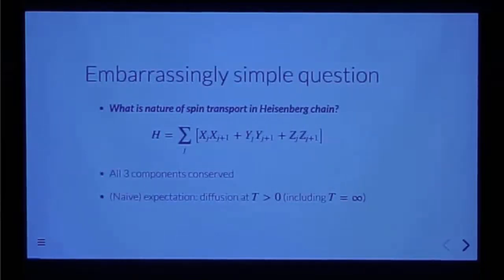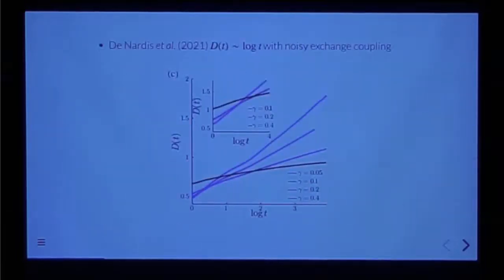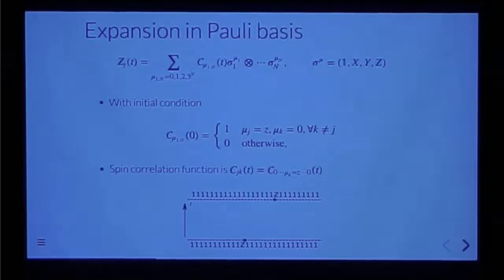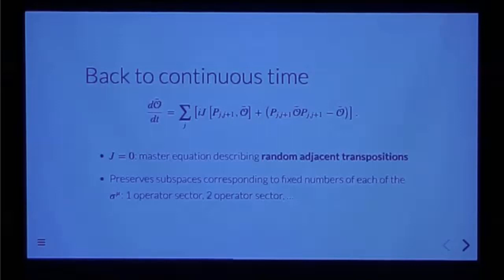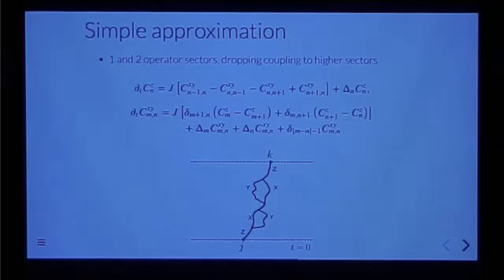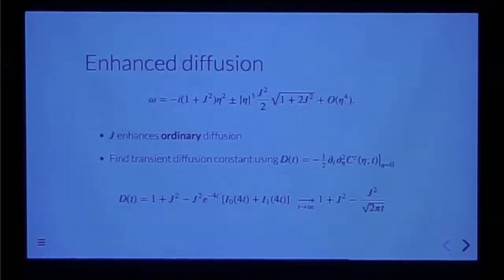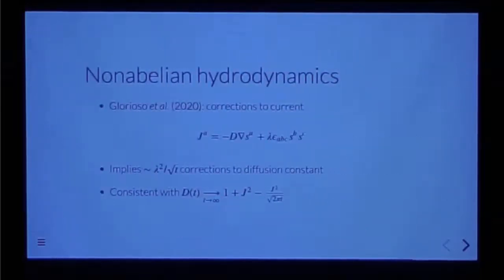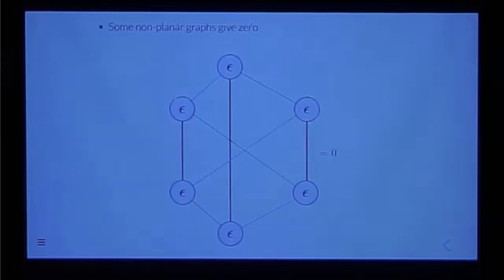Absence of superdiffusion in certain random spin models ▸ Austen Lamacraft